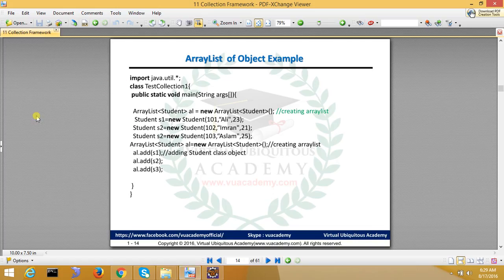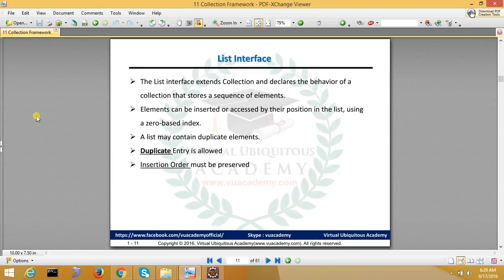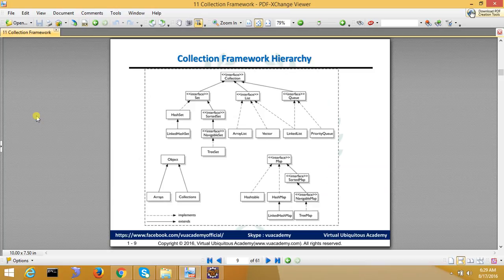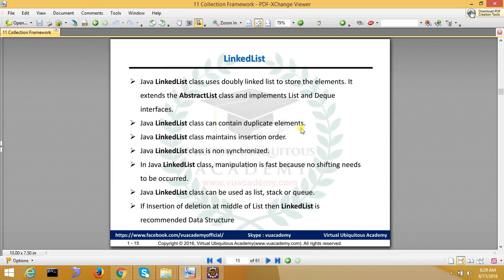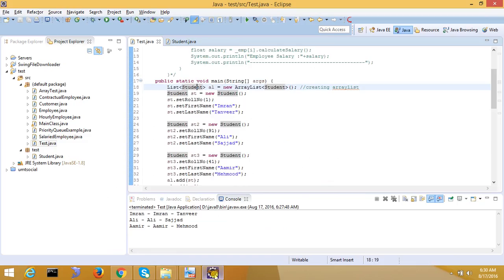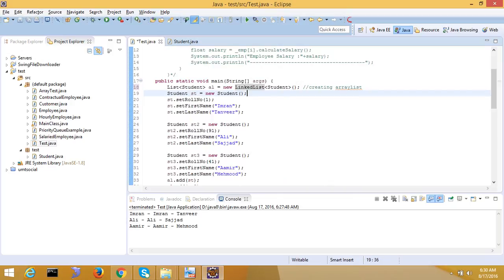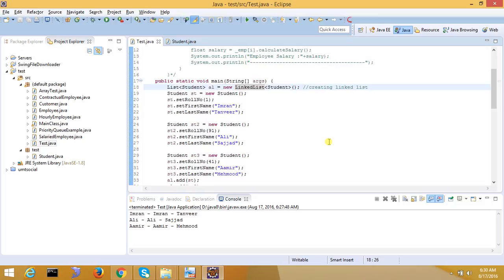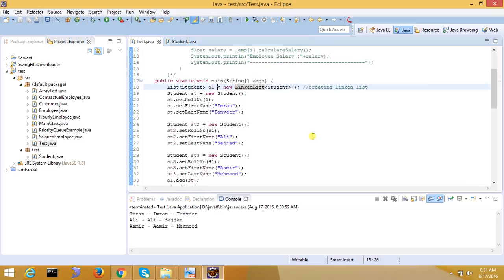10-04[COLLECTION] Introduction to LinkedList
This video is about LinkedList of Java Collection Framework